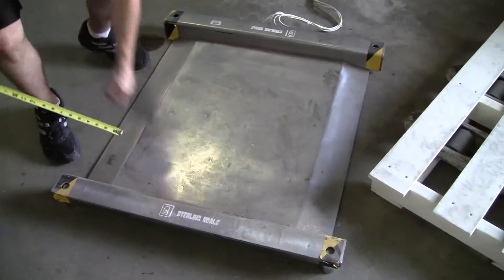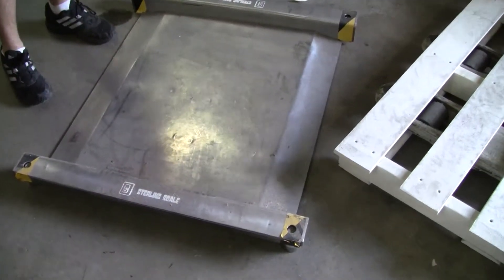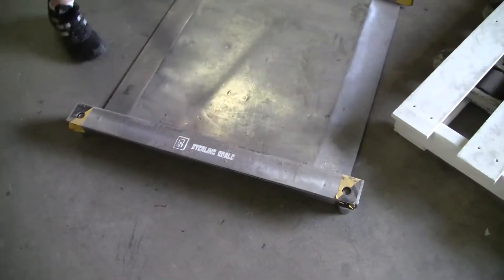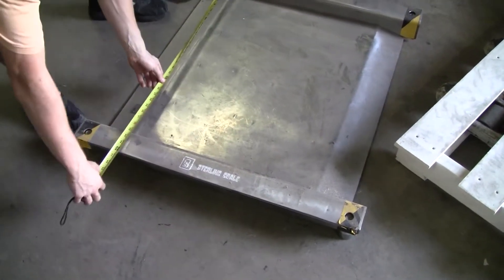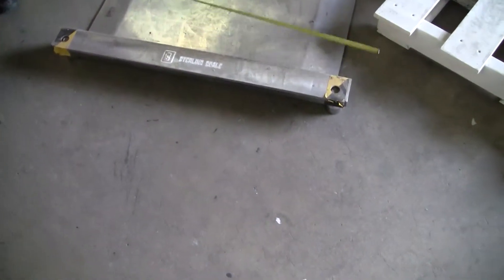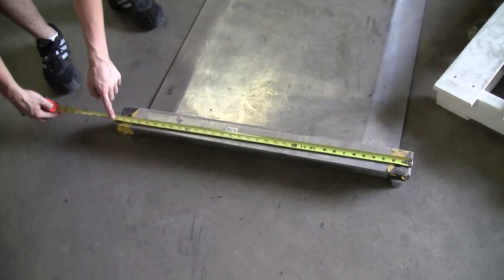Sterling Scale LPE 3030.5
(Item #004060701) Sterling Scale, Platform Scale, Stainless Steel, with FWC (Flex Weight Corporation) Model DWMW electronics. Capacity 2000 Kgm x 0.22KGm, 1000Lbs to .1 lb Max decimals 10,000 Class III/IIIL